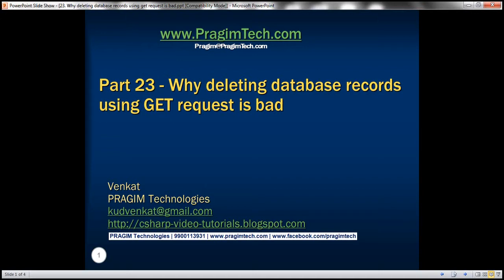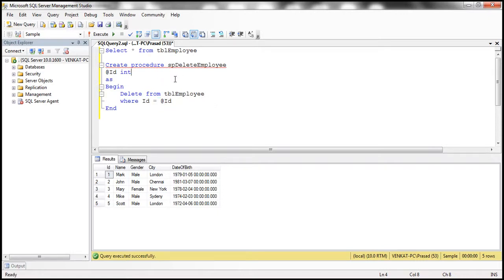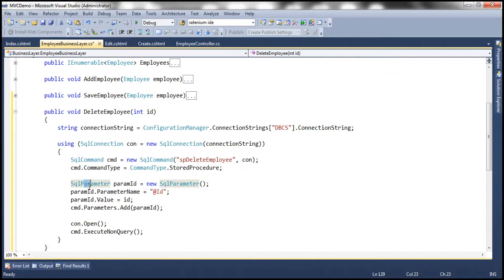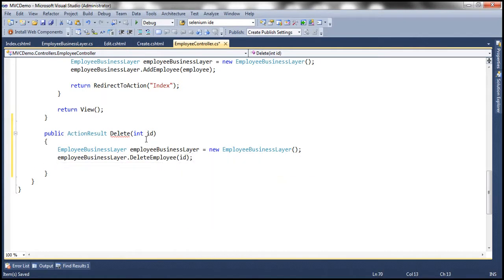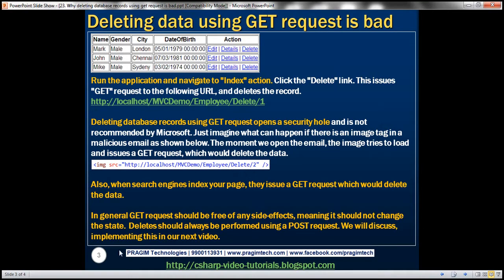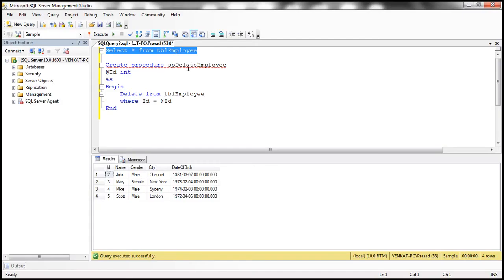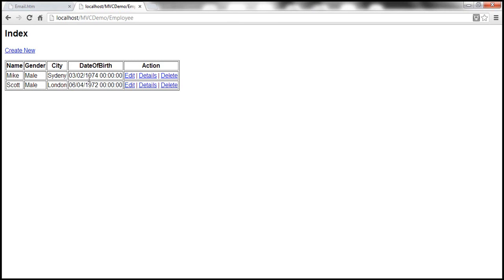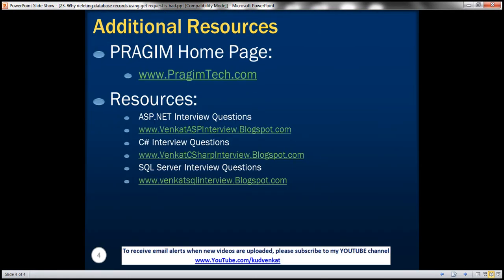Part 23 Why deleting database records using get request is bad